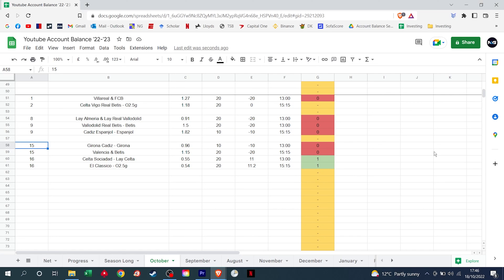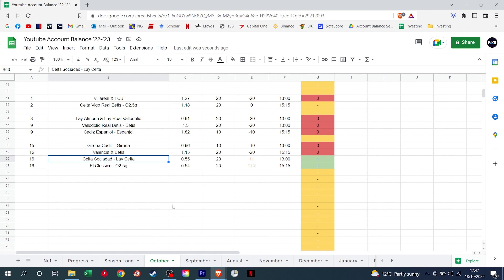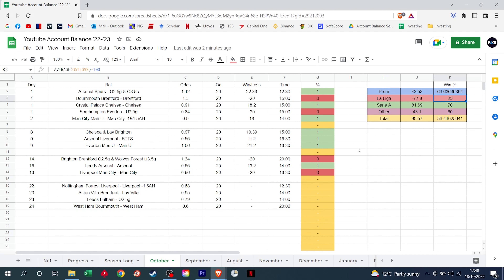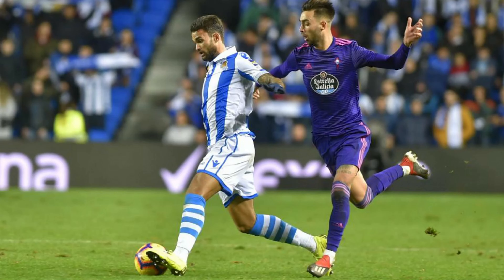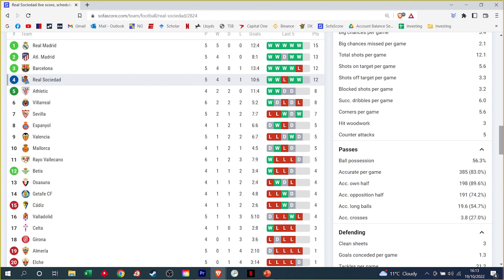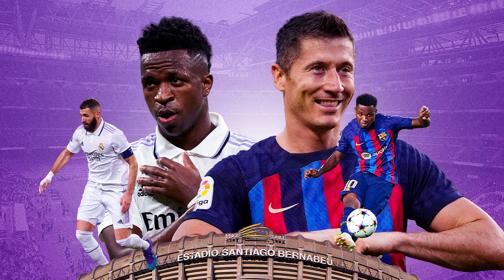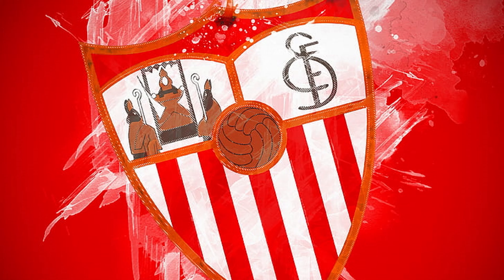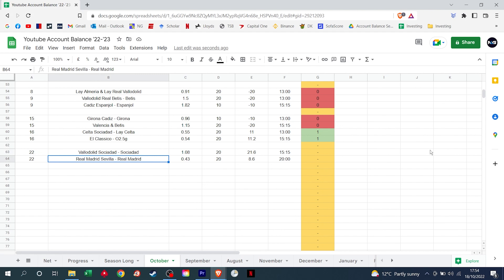Stopping The Rot - Football Betting Series - La Liga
In this series, I will attempt to take a £200 kitty and make £3000 through a season of betting on the Premier League, La Liga, Serie A, Major European Competitions and other events e.g. the FA Cup.

Upload goal is for a new videos each Wednesday/Thursday recapping previous week's bets and discussion on the upcoming weeks games.

In this series I will be placing bets on the Betfair Exchange or Sportsbook (doubles, ACCAs ect.), statistical data interpreted from SofaScore and Transfermkt.